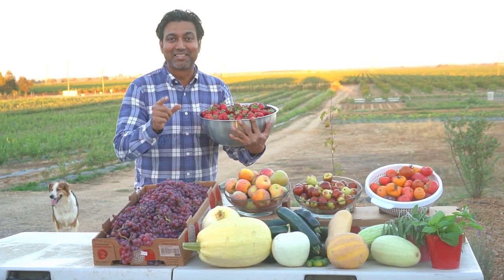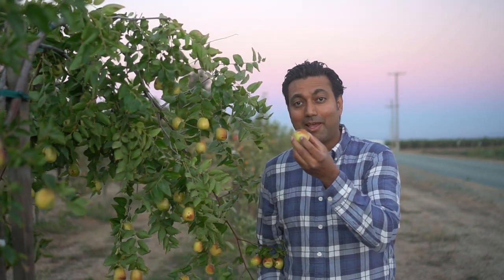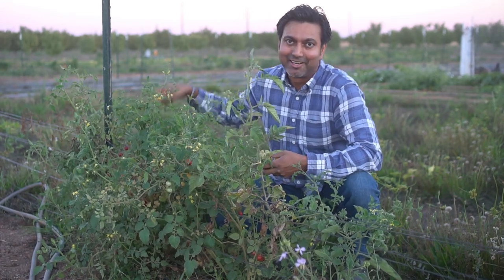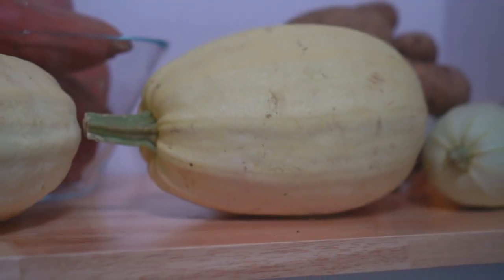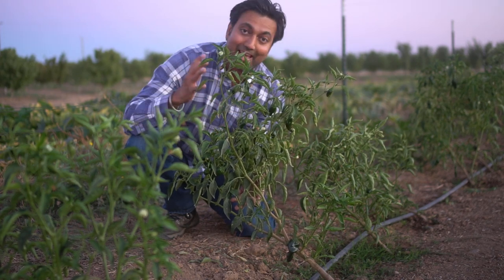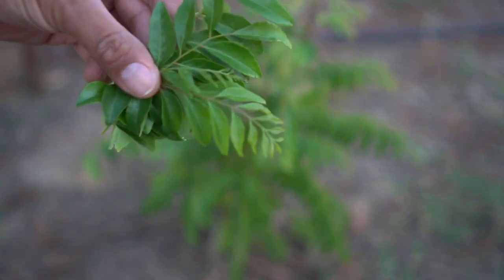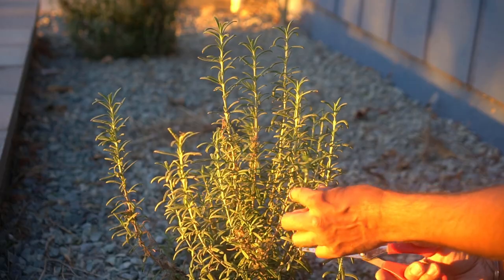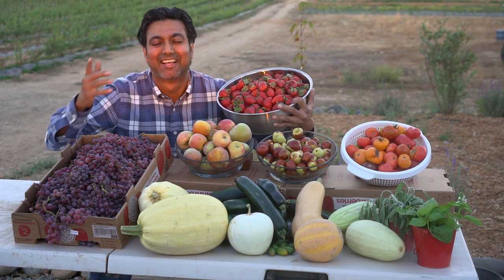Amazing End of Season Harvest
It's end of the summer season and I harvest all remaining fruits and veggies and it turned out be a great harvest. Go on a journey with me to harvest all the fruits and veggies.

EMAIL NOTIFICATIONS